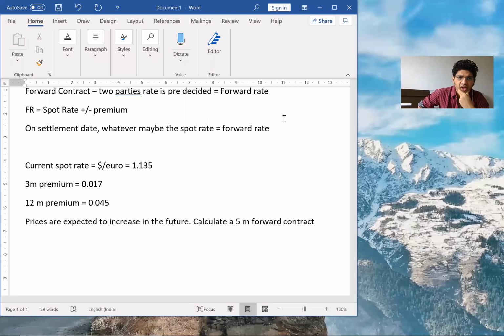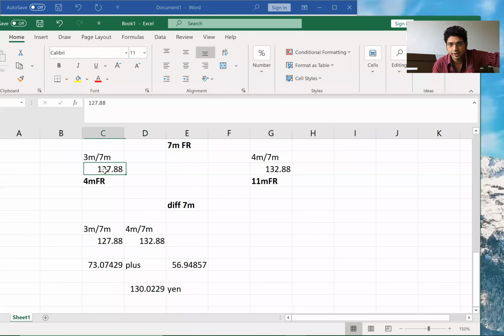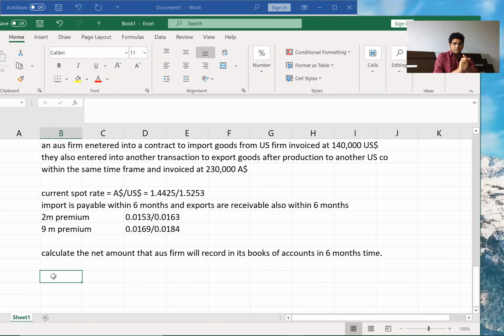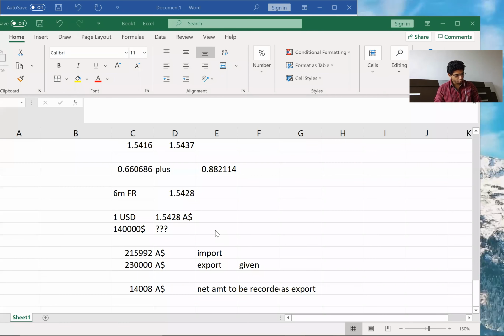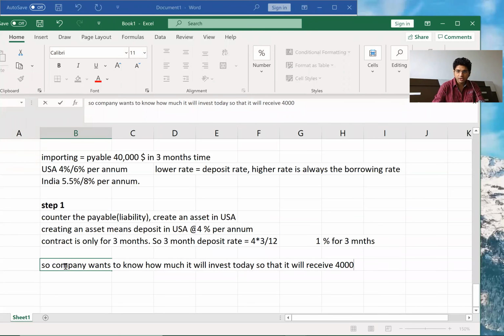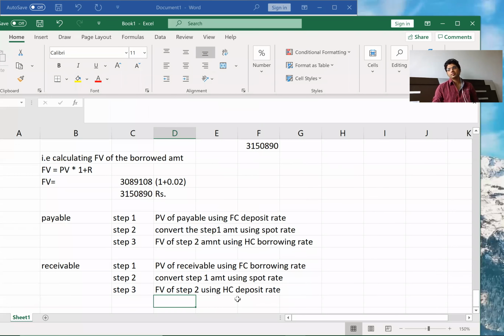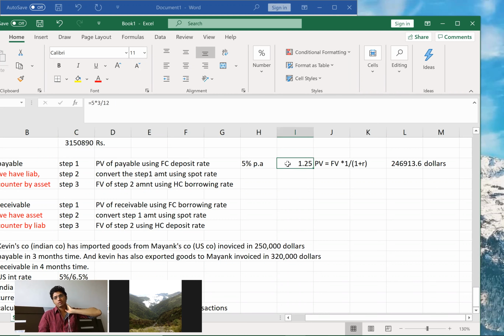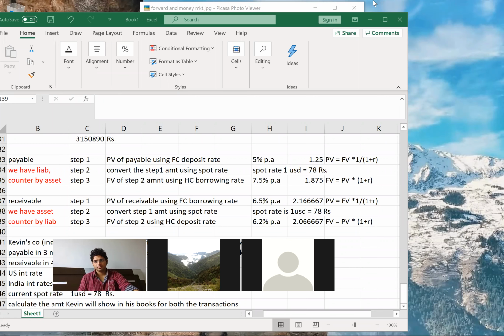foreign currency Hedging 02